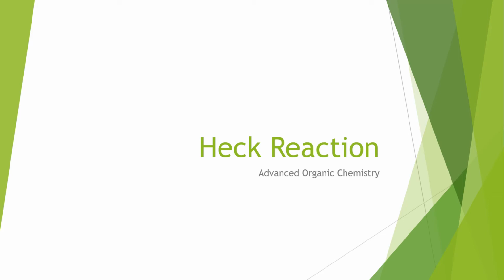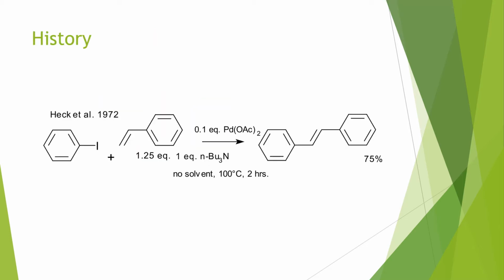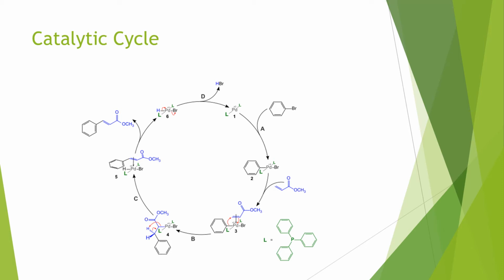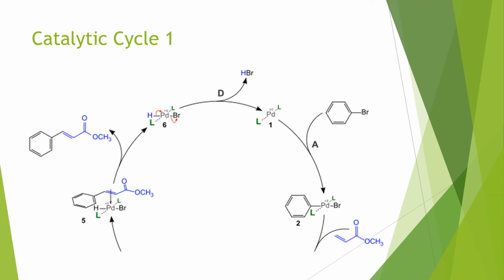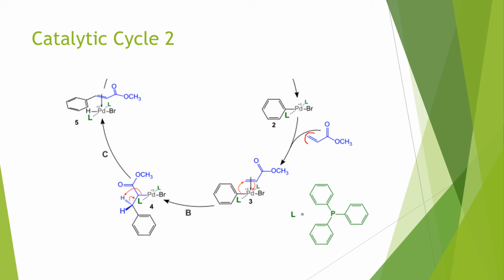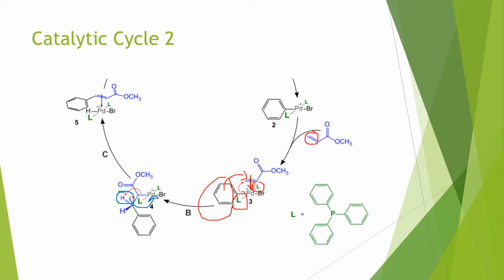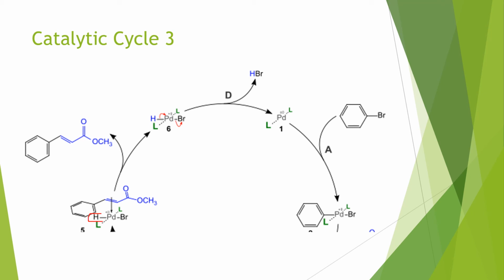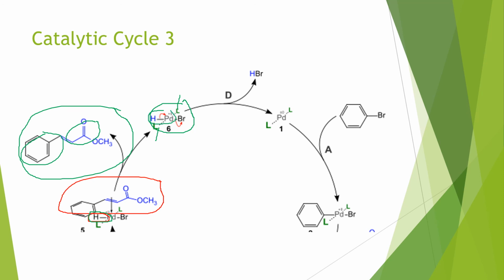The Heck Reaction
The basic Heck reaction, catalytic cycle and example explained. Forms part of the coupling reactions series.